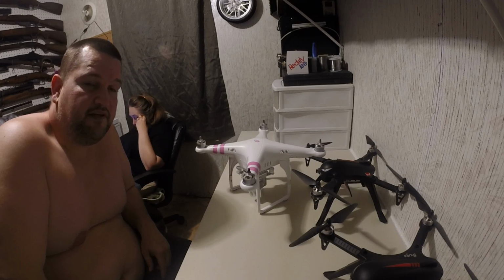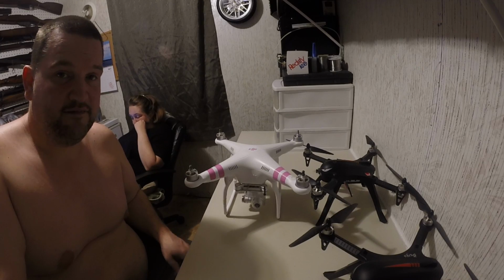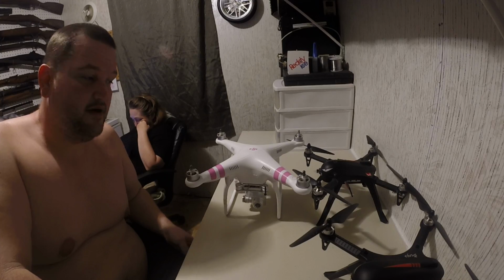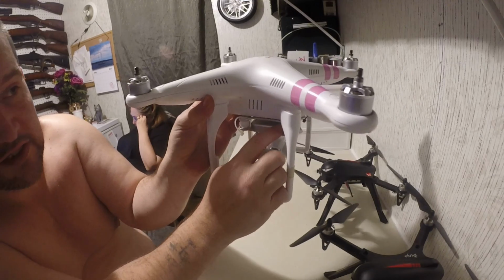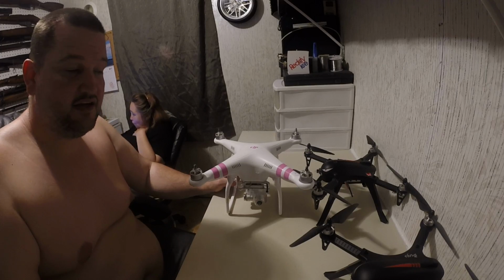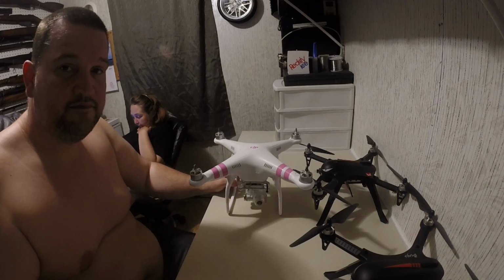Phantom 2 gimbal & telemetry fix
Check this out something so stupid cheap wires lol